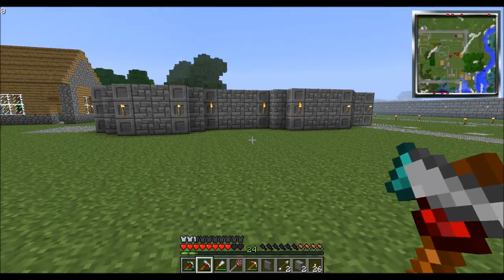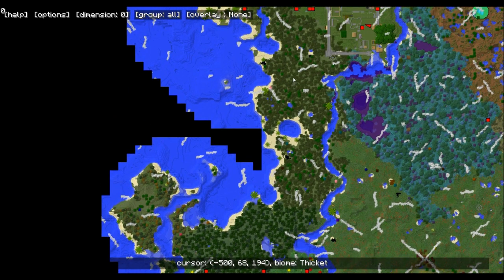Village Defender mod Survival out ep17 epic dirt and a loss of tools